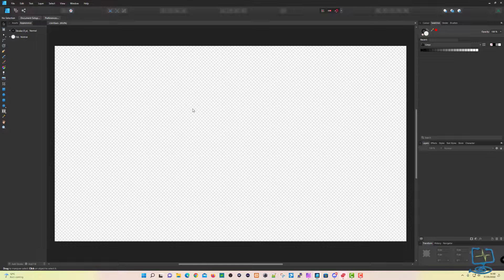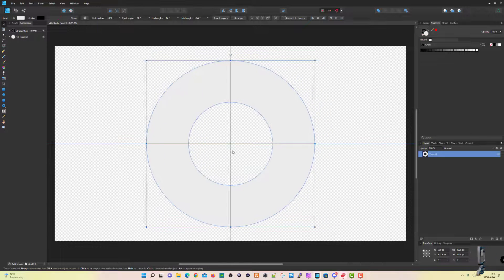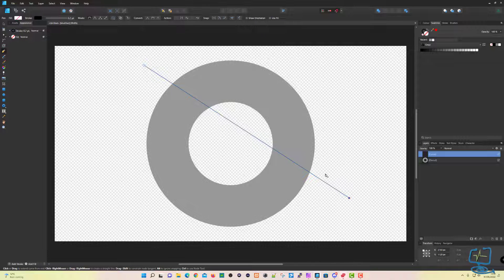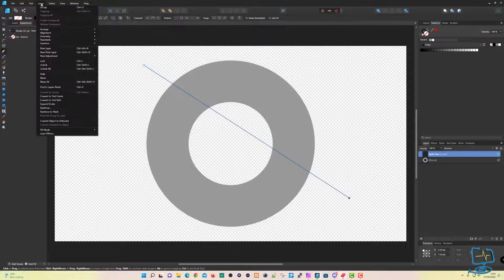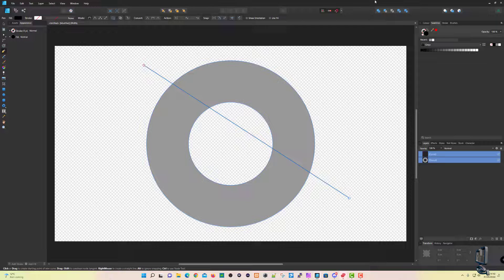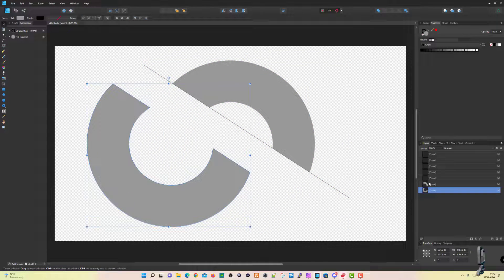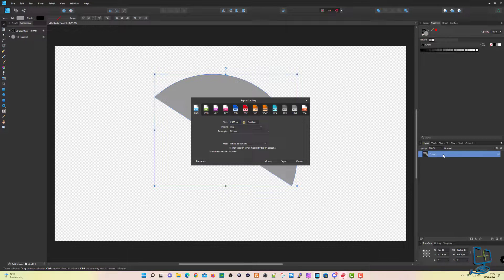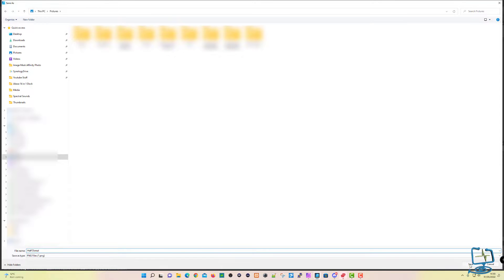How To Split Any Shape in Affinty Designer Easily in 2022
Learn how to split any shape quickly and easily in Affinity Designer with this quick 3-minute tutorial, Affinity Designer is a great tool and by using this quick method you can produce some great results once you have any shape split or cut.

The procedure for cutting a shape in Affinity Designer is:
1: Draw Shape
2: Draw a line with the Pen Tool (or pencil tool)
3: Select the line drawn with the pen or pencil tool.
4: Menu = Layer - Expand Stroke.
5: Select both layers (line and the shape)
6: Divide using the divide tool.